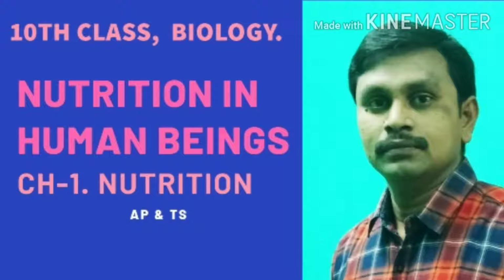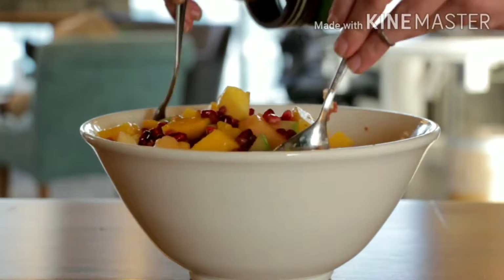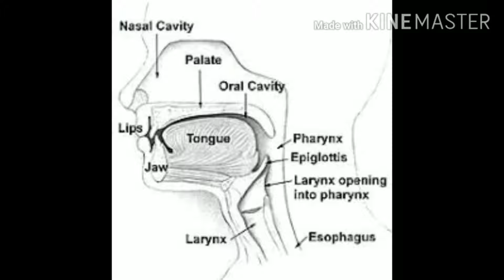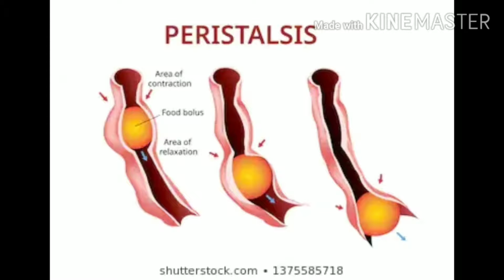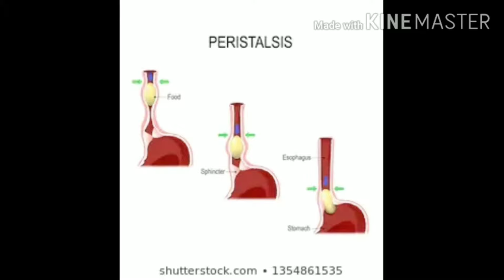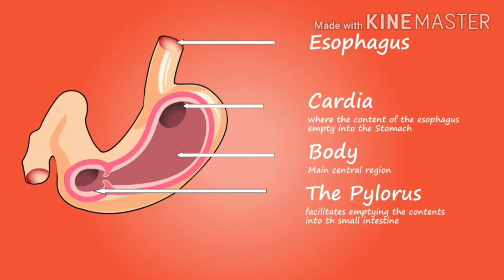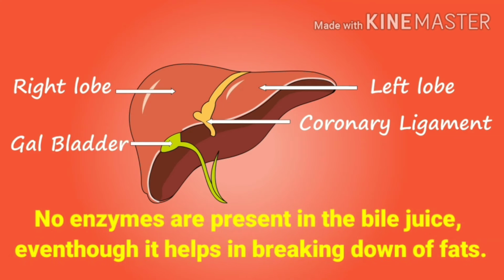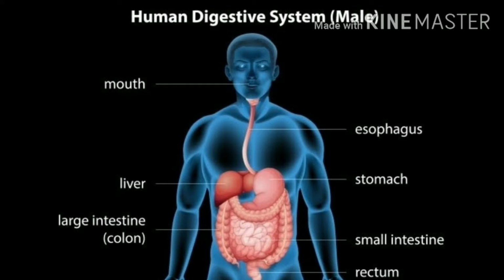Nutrition in Human Beings | class 10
In this video I willl explain about Nutrition in humans. Parts of Human digestive system, their functions will be explained in this video.

Mouth, oesophagus, stomach, small intestine, large intestine, rectum and anus are some of parts in digestive system.

Liver, pancreas, gastric glands, intestinal glands involve in digestion process.

Different enzymes break carbohydrates, proteins, fats and other substances.

Credits of images and videos goes to pixabay.com.